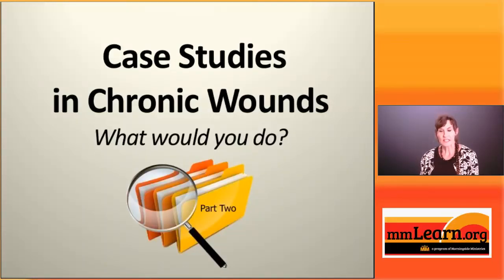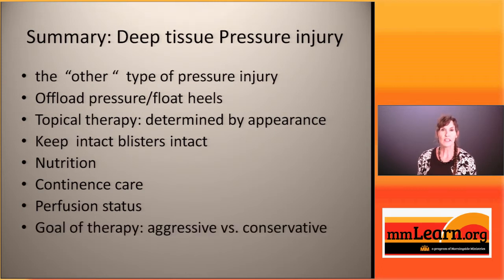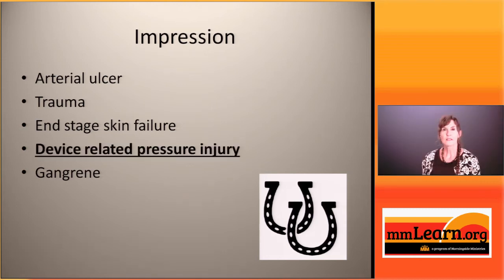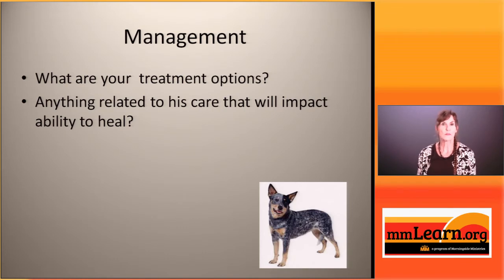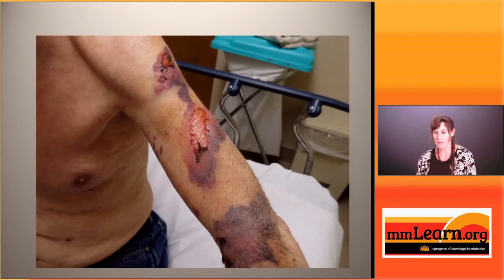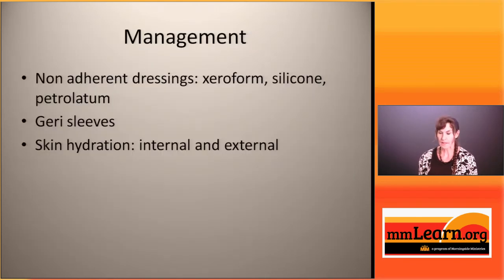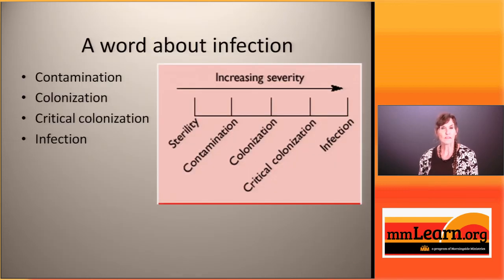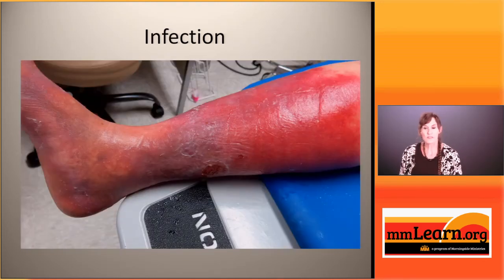Case Studies in Chronic Wounds - Part 2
7 Additional Wound Care Case Studies - Wound Care Specialist/Nurse Practitioner Dianne Rudolph,  will describe the difference between “acute” and “chronic” wounds, the etiology and management of common types of chronic wounds and the concept of critical colonization as it relates to wound healing as she walks you through these real life case studies. See if you can predict the correct treatment options.

Presenter:  Dianne Murray Rudolph, APRN, GNP-BC, CWOCN, UTHSCSA

We value your opinion - please let us know what you think of this video